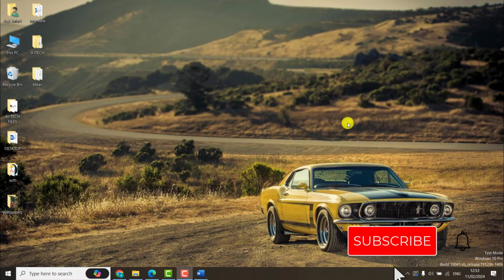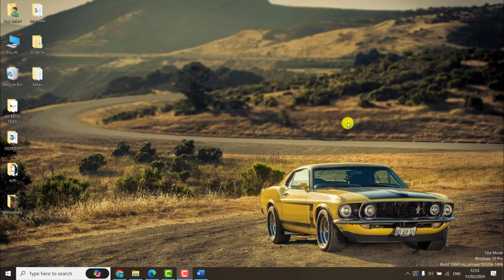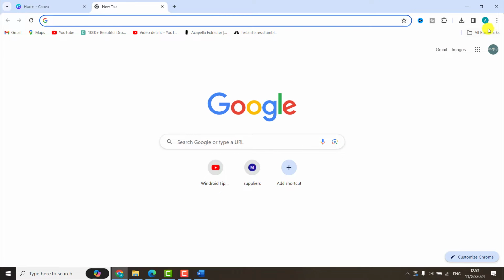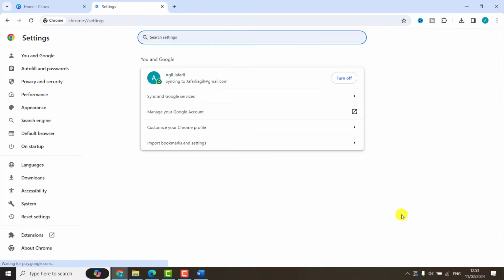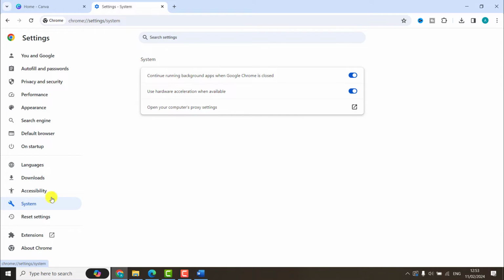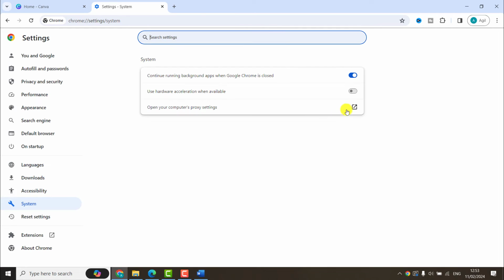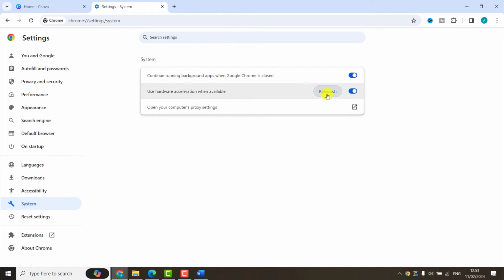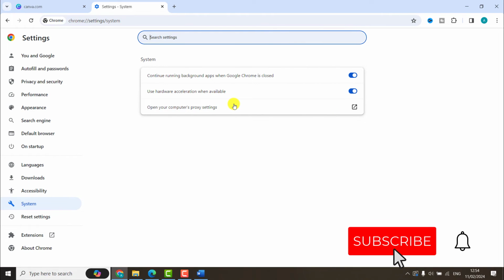How to Enable or Disable Hardware Acceleration in Google Chrome [Guide]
Google Chrome browser has a feature called hardware acceleration which allows the browser to use the device graphics hardware to speed up processes, that may improve the overall user experience when surfing the internet. But on some devices it can affect experience negatively, so disable this feature in such cases.
Use hardware acceleration on chrome browser,
chrome browser hardware acceleration,
disable hardware acceleration on chrome,
what is hardware acceleration,